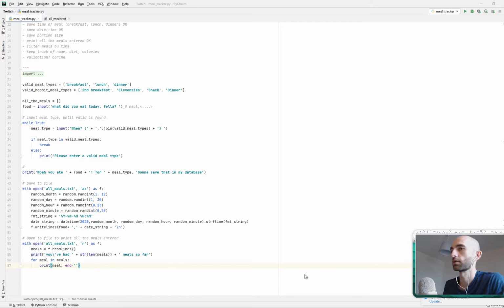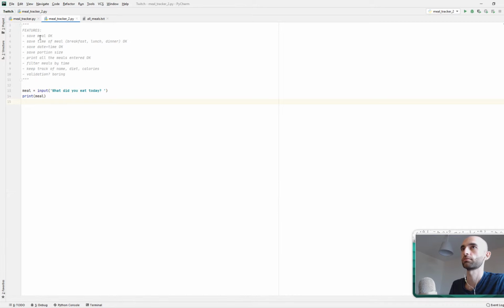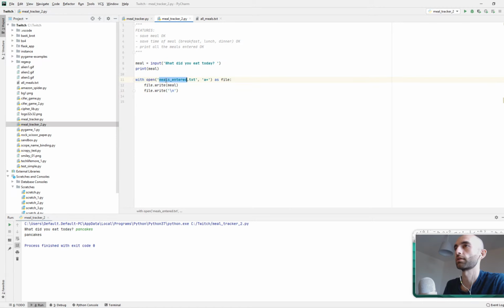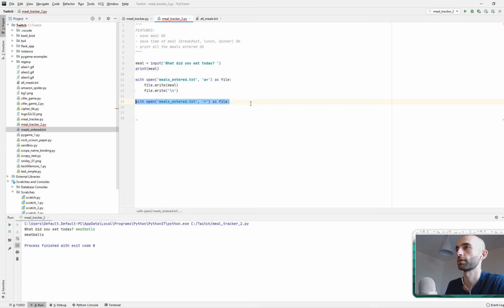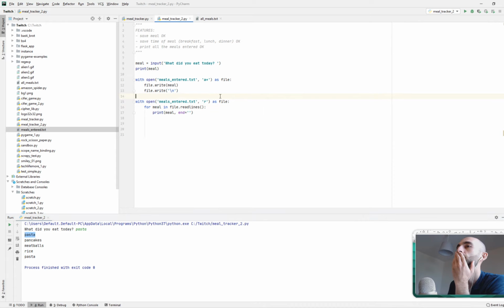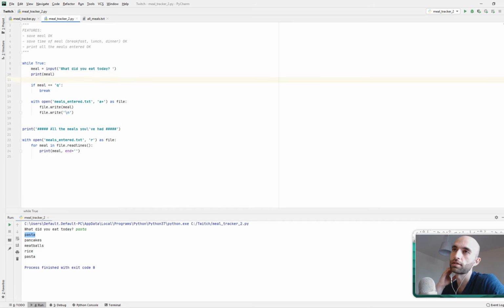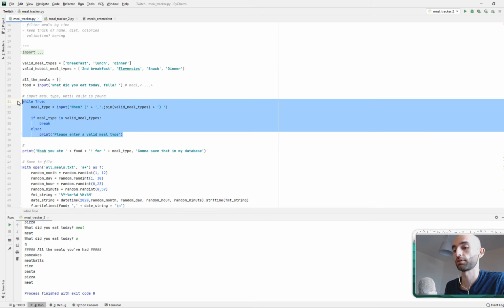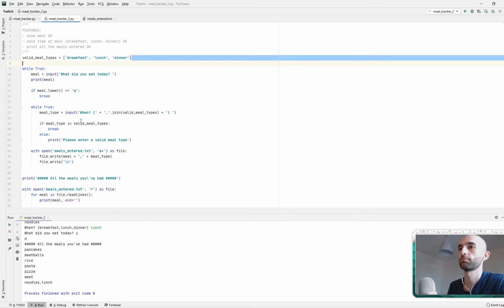Building a simple meal tracker with Python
This is the complete video demonstrating the elements of how one can start to build a meal tracker. We use structures like

input()
with and open() for saving to file
while loop

Will build on this application in future videos. What features would you add?